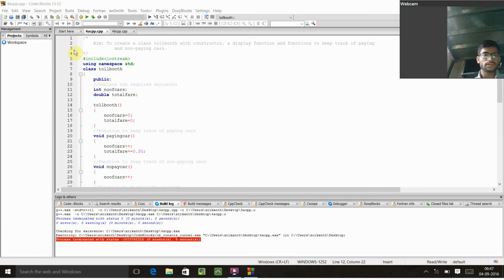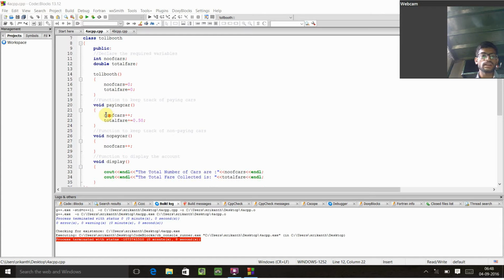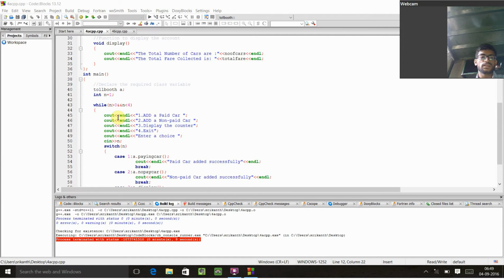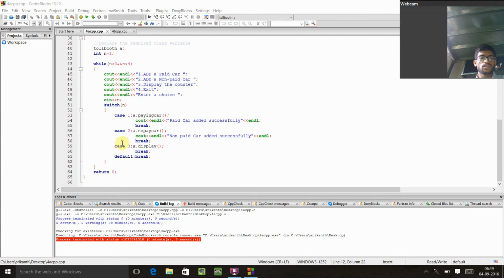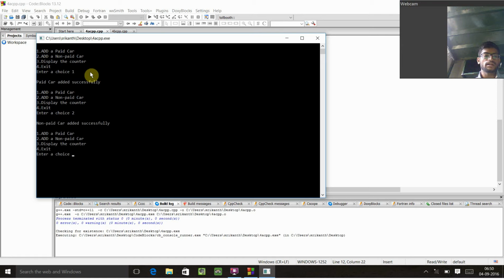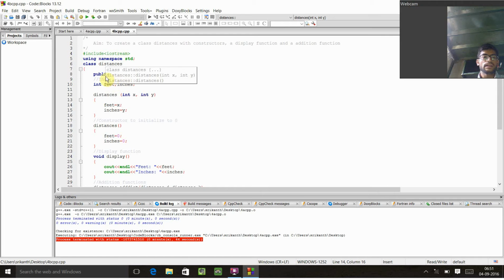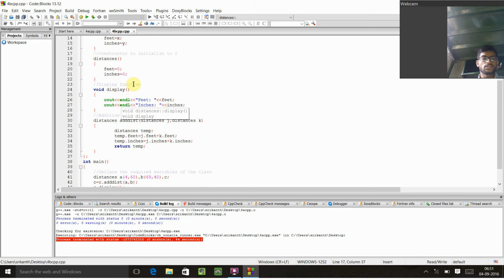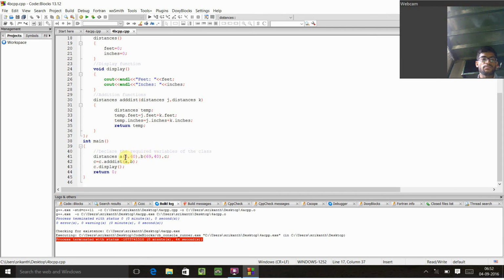class exp 4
D.N.SRIKANTH VERMA (UR15CS251)